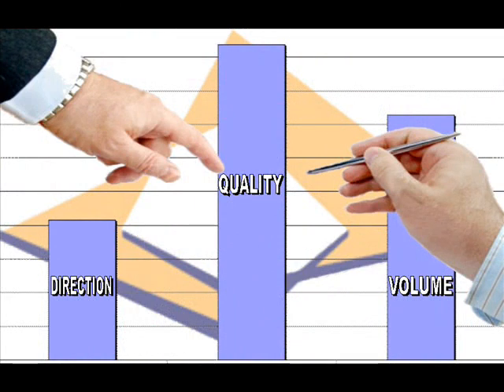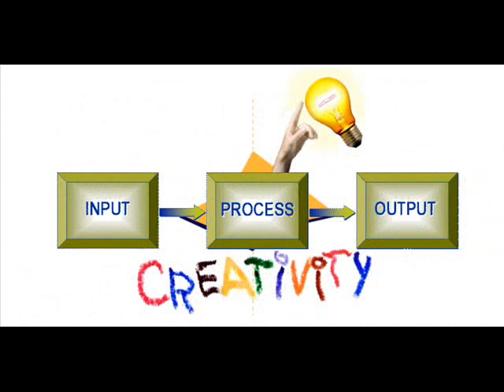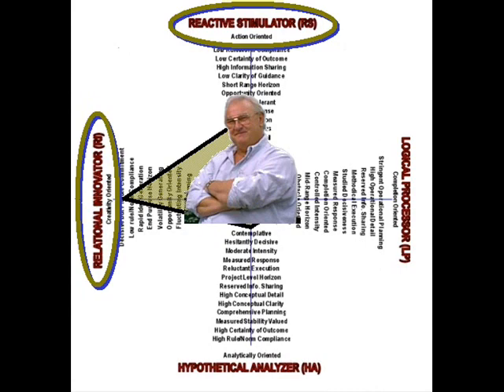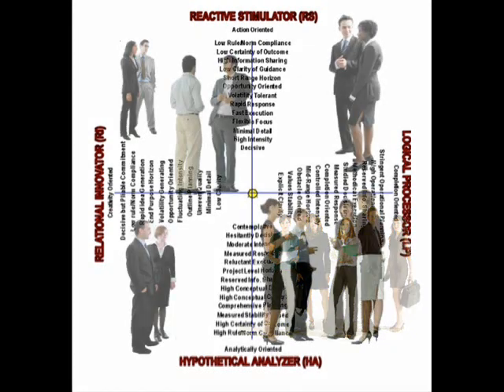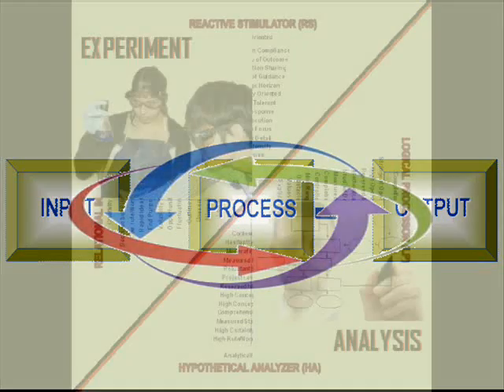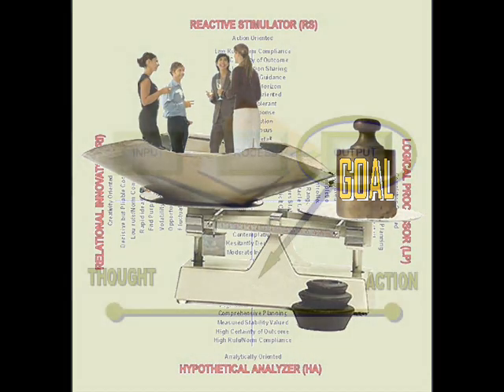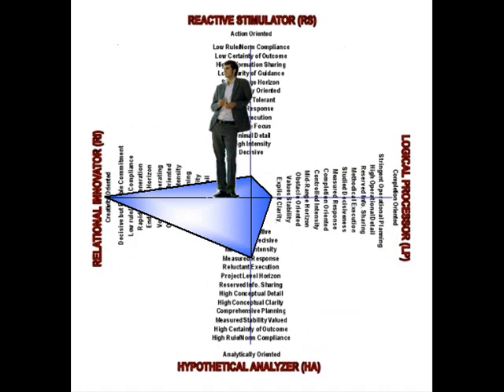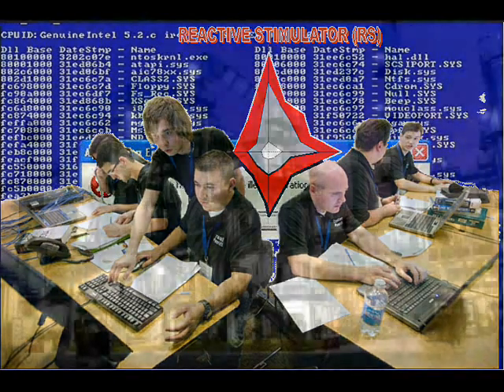Creativity Science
Creativity has stable and identifiable component parts. "I Opt" technology distinguishes three distinct and independently controllable elements of creativity: volume of ideas, the direction of the creative initiative and the quality of the ideas created. Using these new insights professionals can tailor their initiatives more precisely. The research also forms a foundation for extended scientific research into the subject.